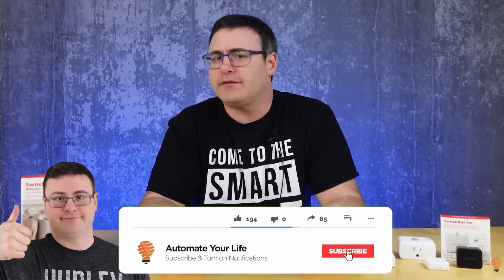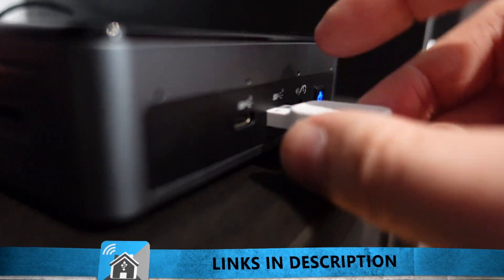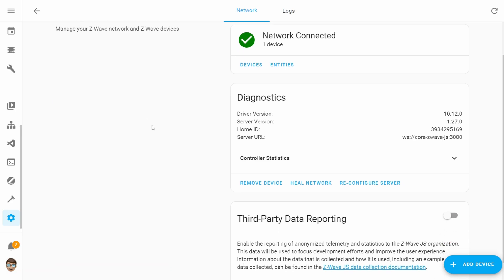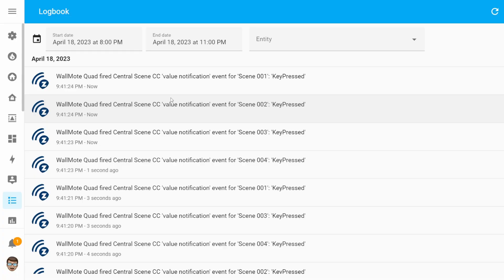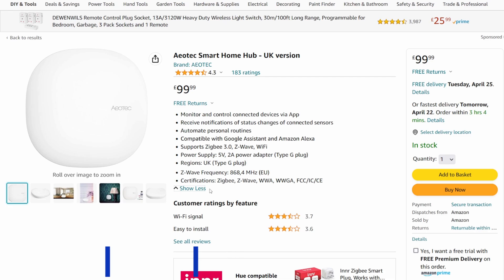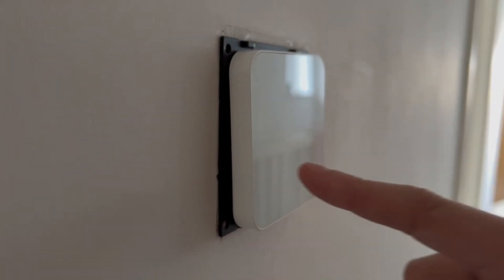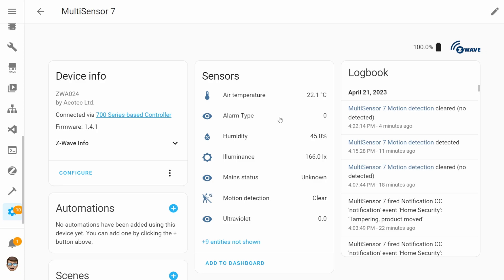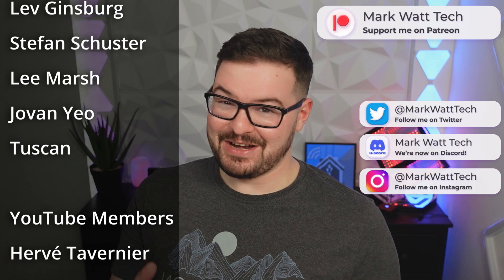These Devices Can Save Power, Money and Space! (Aeotec Z-Wave)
In todays video we are having a little look at a couple of Aeotecs Z-Wave devices in Home Assistant. I run through the design of the Z-Stick 7, Multisensor 7 and also the Wallmote Quad. I also share a couple of quick automation ideas.

Got any good automation ideas to save energy using these devices?

This video is part of the IFTTT EnergyChallenge.
You can find more details about the challenge and also how you can take part over

🎥  VIDEO CHAPTERS:
0:00​​​​ - Intro
0:21​​​ - The Energy Challenge
0:49​ - Aeotec
1:26​ - The Z-Wave dongle and Firmware issues
2:31​ - The Multisensor 7
4:55 - The Wallmote Quad
7:33 - Testing the devices
8:53 - A video Correction!
9:33 - Continued Testing
10:33 - Automation Ideas
13:49 - Summary and Outro

Found my content helpful? Supporting my channel allows me to actively create and develop new content. Any and all funds go into creating new content and bigger projects.

Aeotec Hub

Aeotec Z-Stick 7

Aeotec Multisensor 7

Aeotec Zigbee Button

🎵 Track Info:
Title : All That
Composer : Benjamin Tissot
Licensed to : MarkWattTech